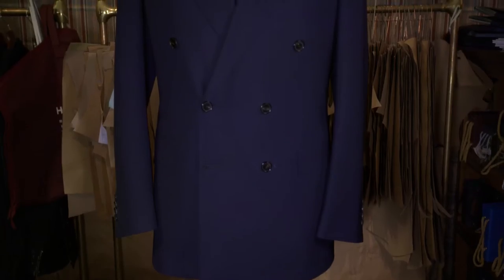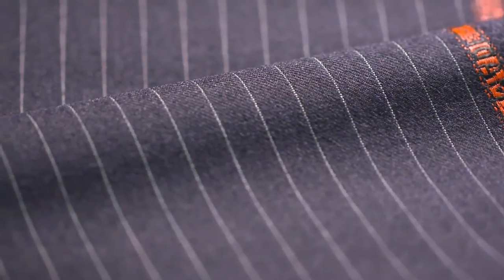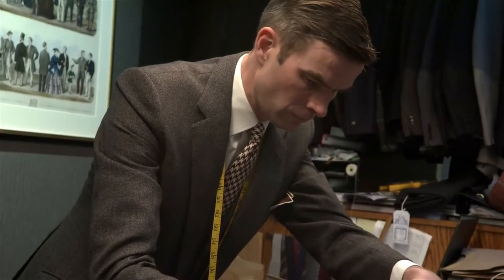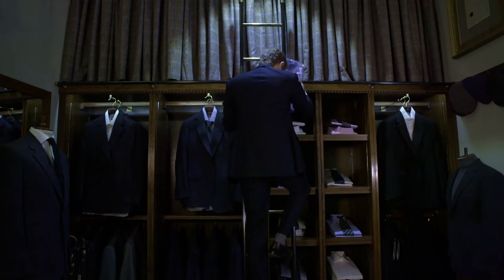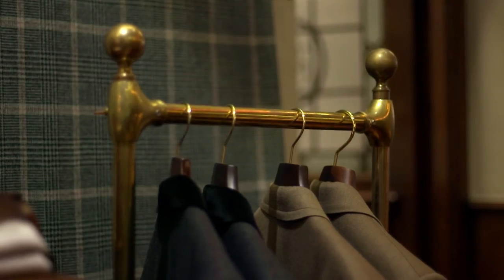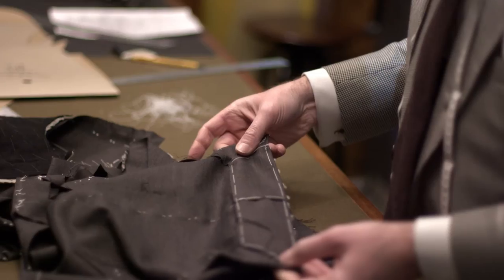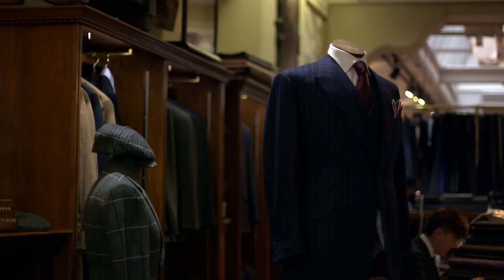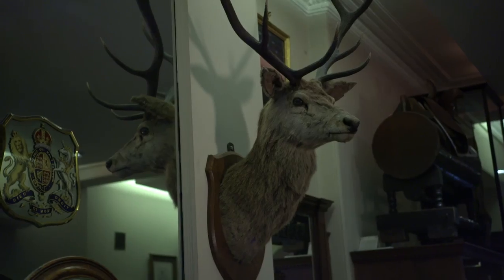Huntsman x Country Life Style Diaries: The Business Suit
Double or single-breasted, two or three piece, flannel or cashmere- dressing appropriately for the office can be a minefield. Huntsman’s Head Cutter, Campbell Carey, explains how to negotiate the sartorial choices of the boardroom.